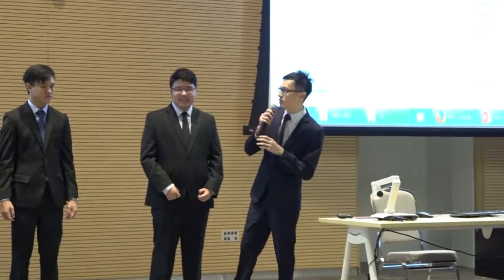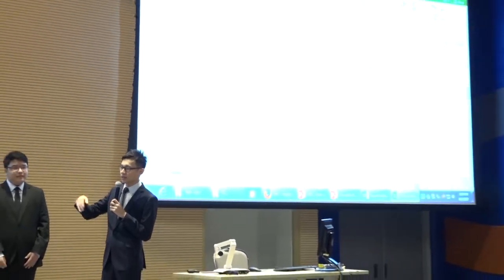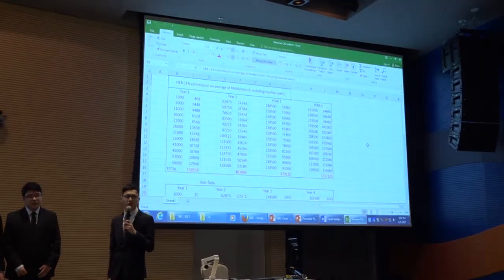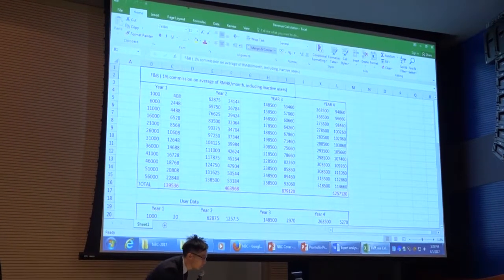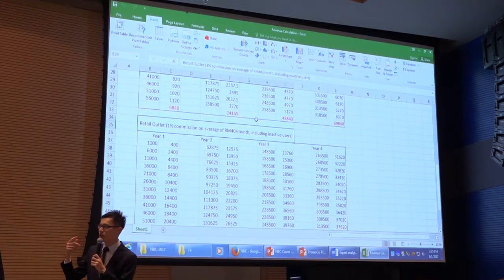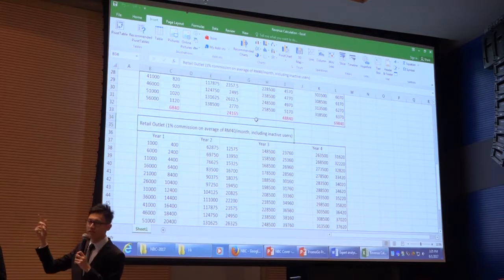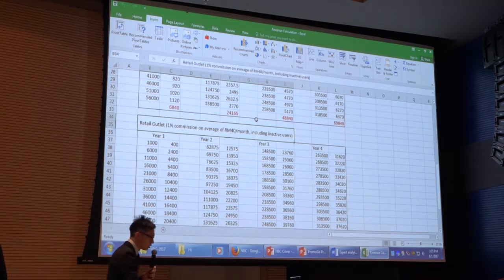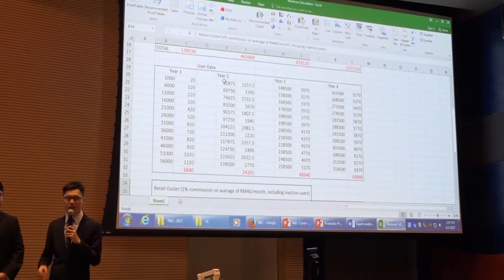SunwayTES NBC 1701 PromoGo